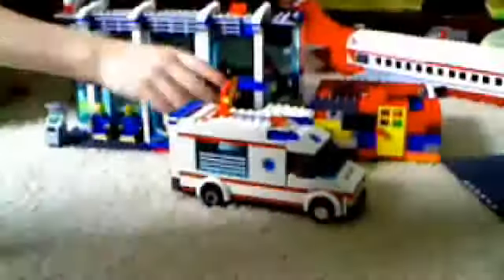my lego city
all of our lego sets!